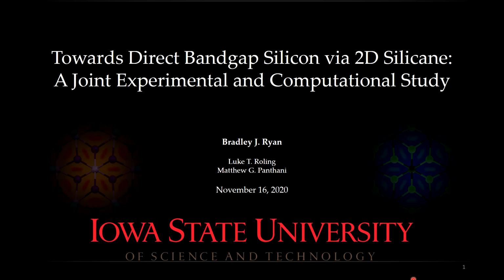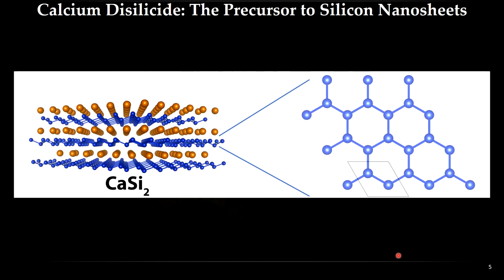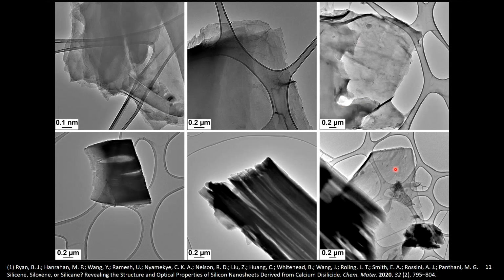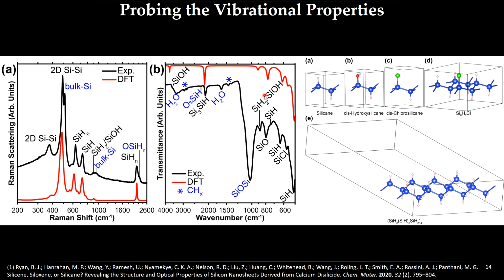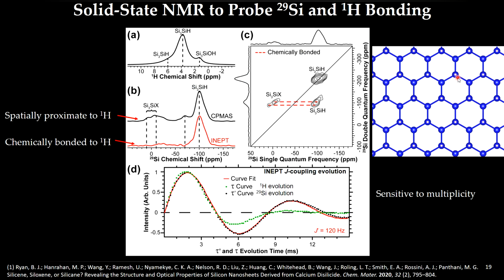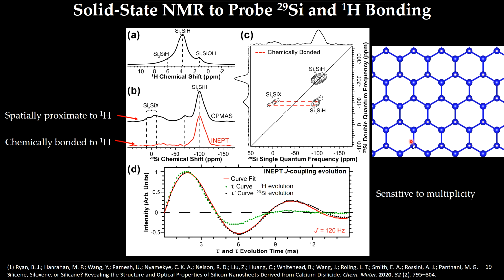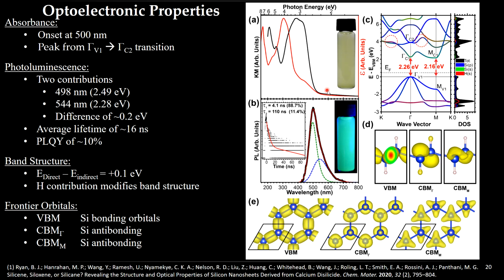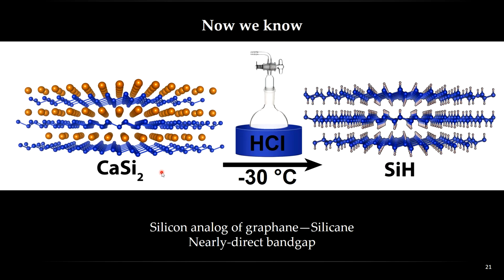Towards Direct Bandgap Silicon via 2D Silicane: A Joint Experimental and Computational Study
2020 AIChE virtual presentation.